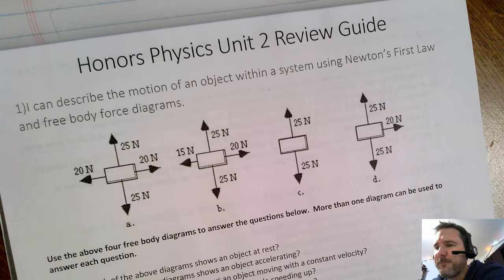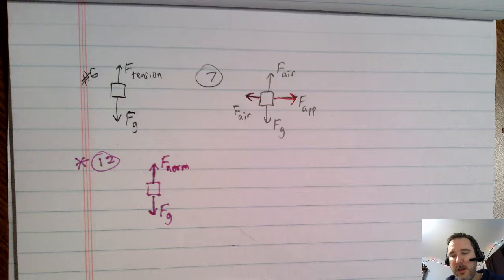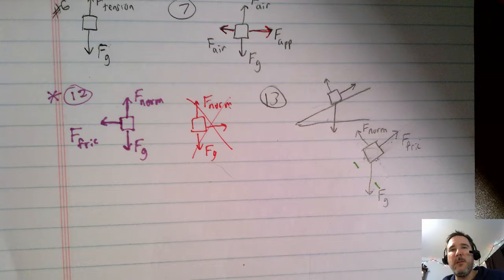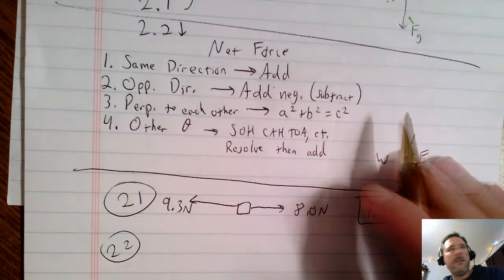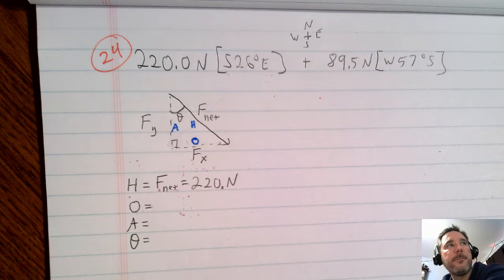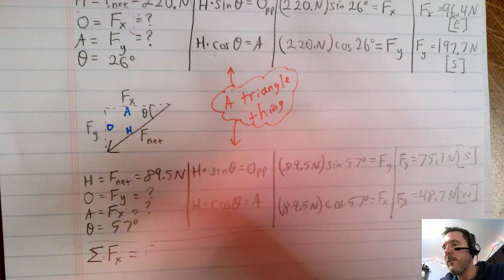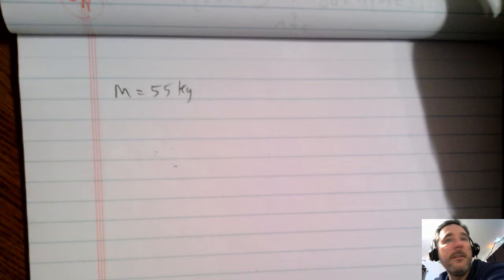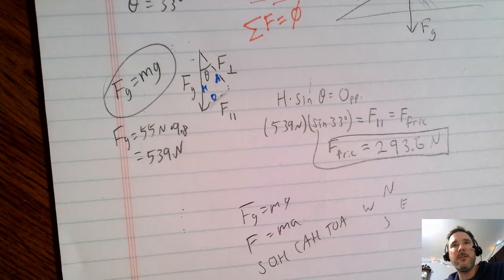Honors Physics Unit 2 Livestream Review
Unit 2: Newton's Laws -
Skip the first little bit where I thought I had audio issues (turned out it wasn't me).